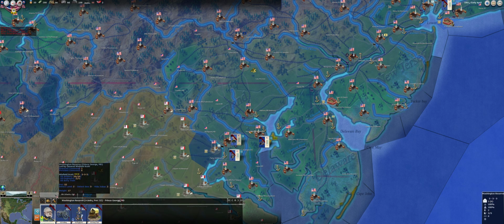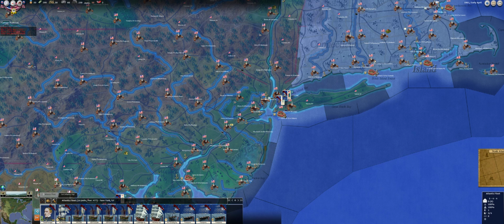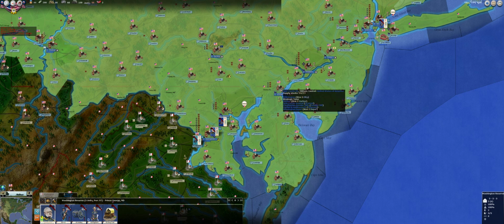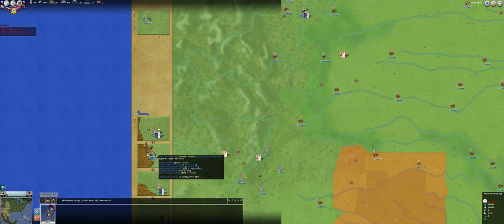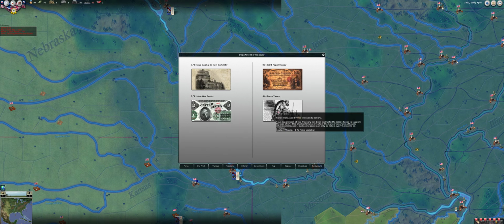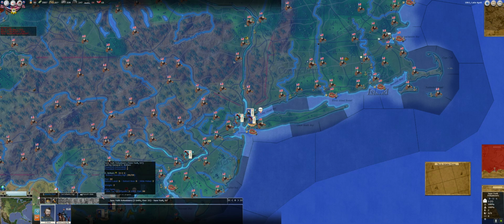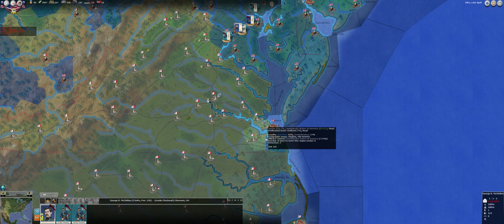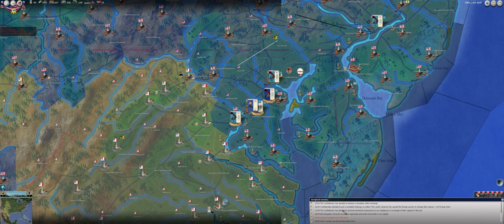AGEOD Civil War II | Union | Colonel Difficulty | Part 2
This is the second part of the Union campaign. We play through the first turn and Fort Sumter is fallen.